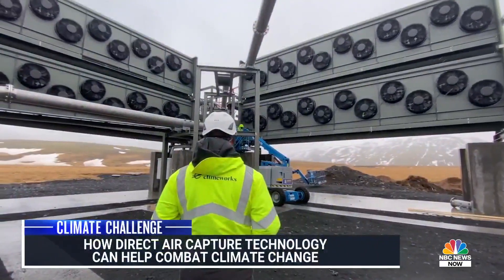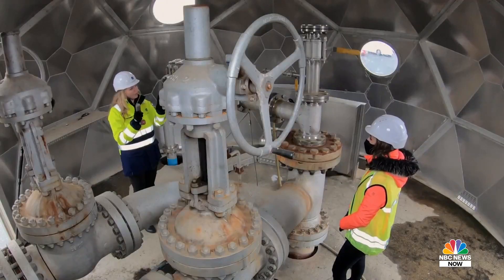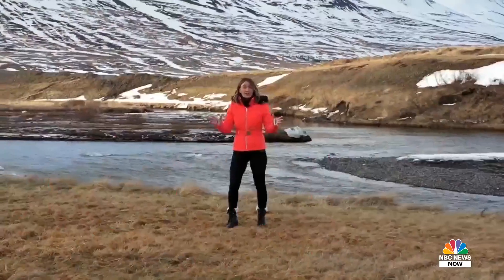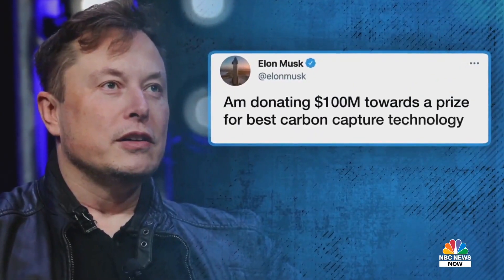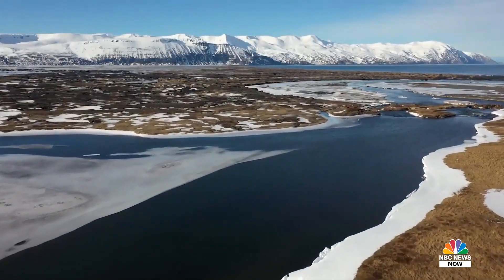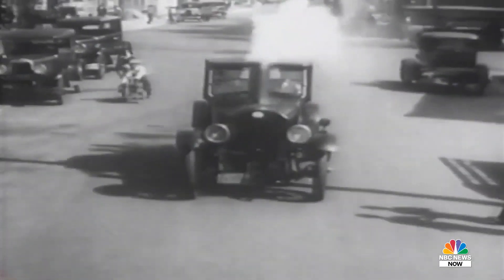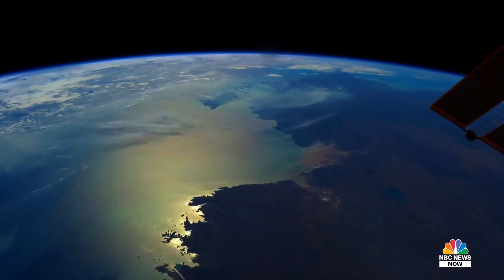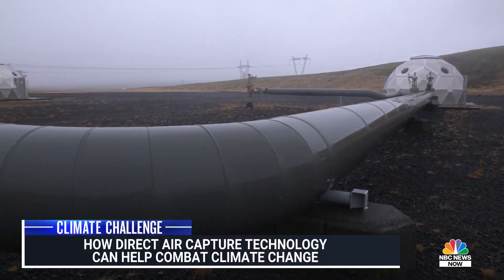Experimental Air Capture Technology In Iceland Aims To Combat Climate Change | NBC News NOW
According to the National Oceanic and Atmospheric Administration there hasn’t been this much global carbon dioxide in over 3 million years. NBC News’ Sarah Harman reports from Iceland where a new invention could help directly capture carbon from the environment.